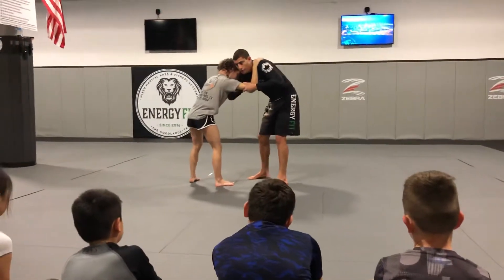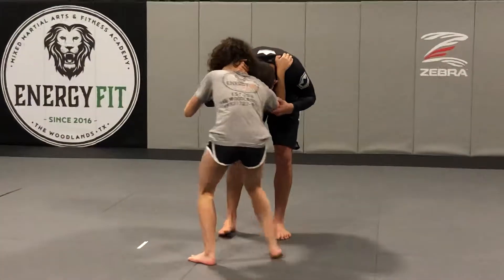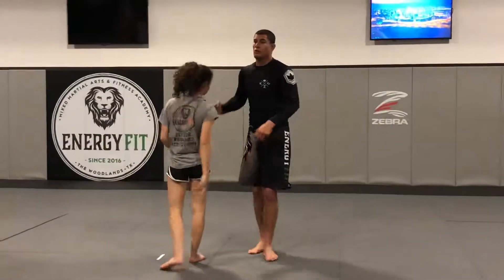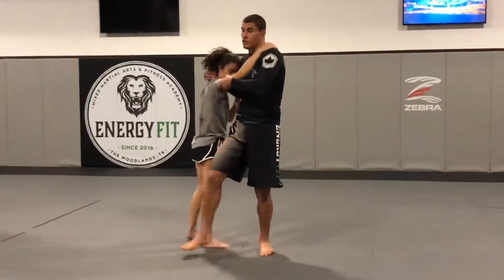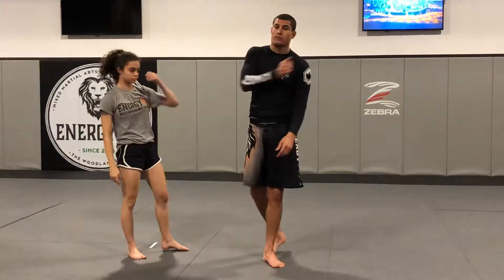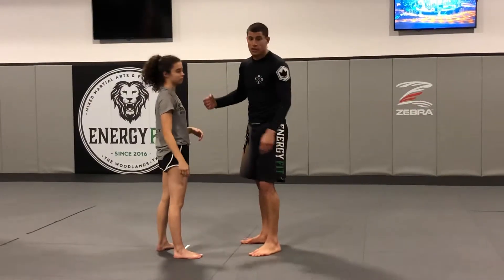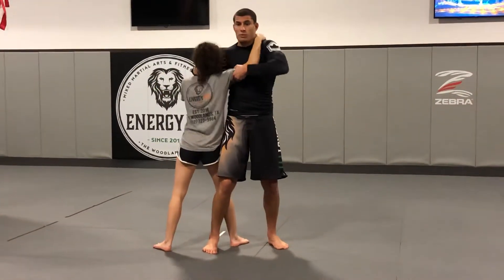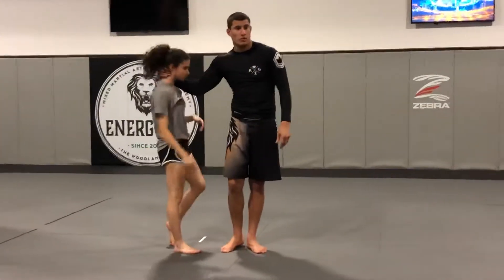November 20, 2018